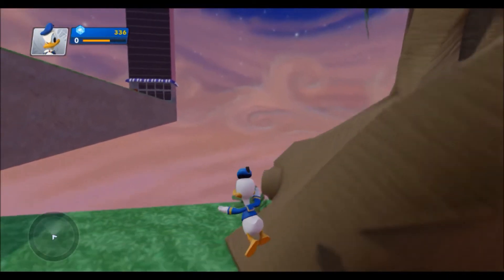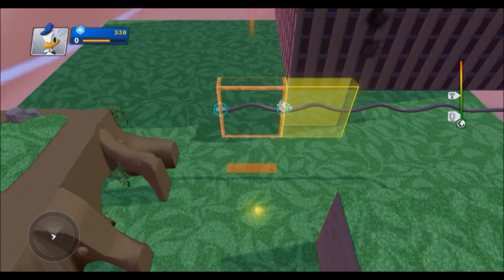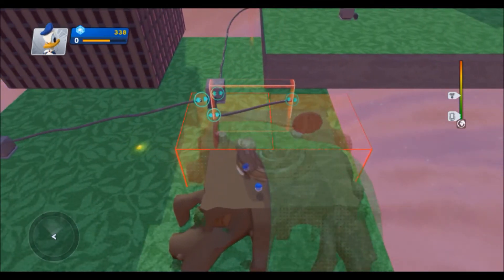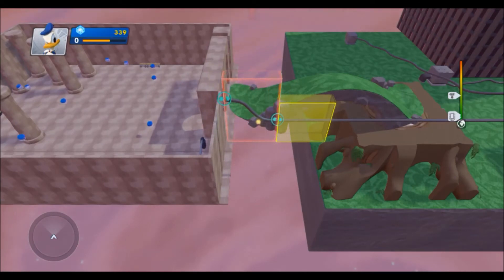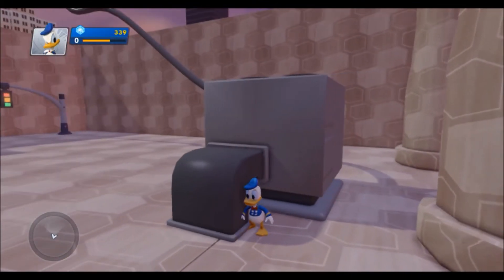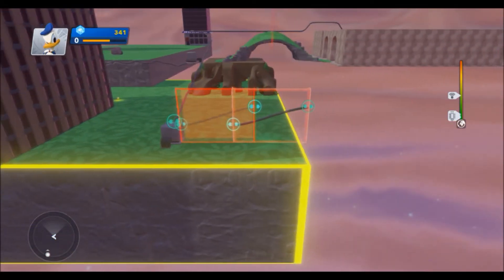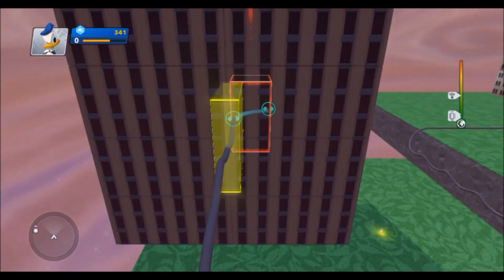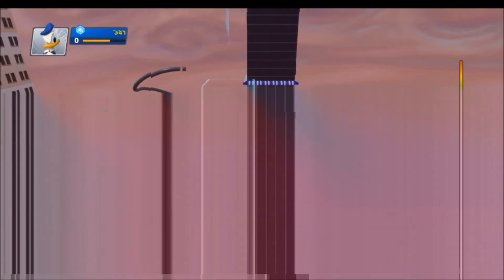Disney Infinity 2.0 Episode 4 Duck Rails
Hey Spade Adventurers this is Master Spins back, and not live. So the audio is messed up, not sure about the whole thing...